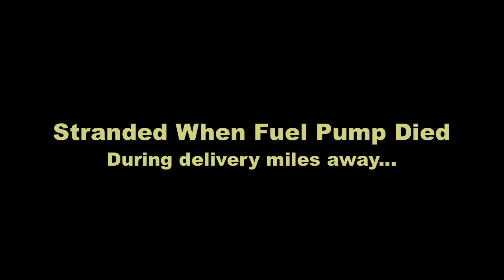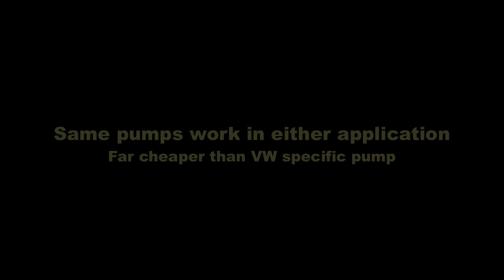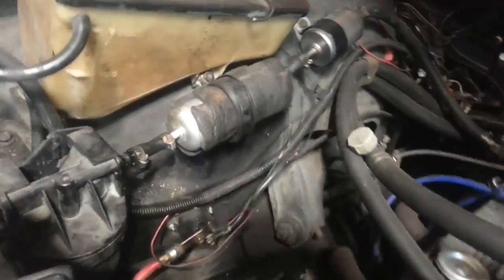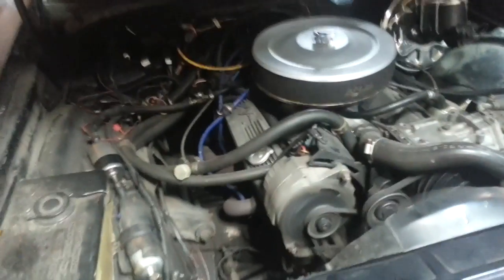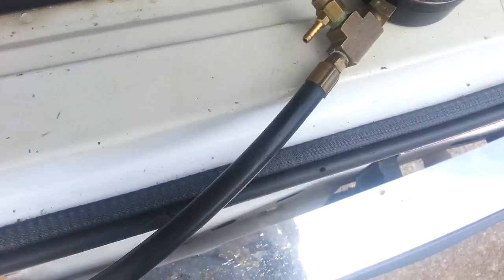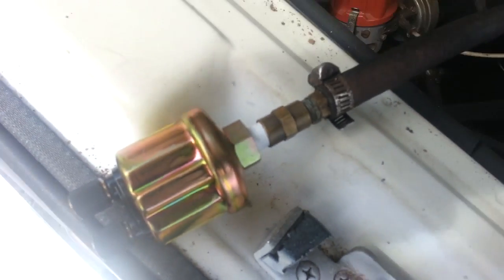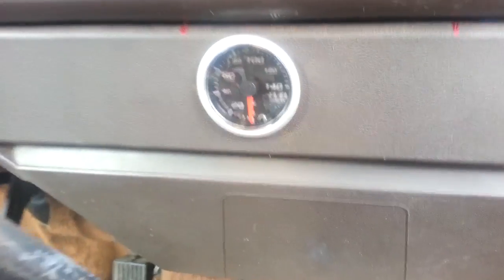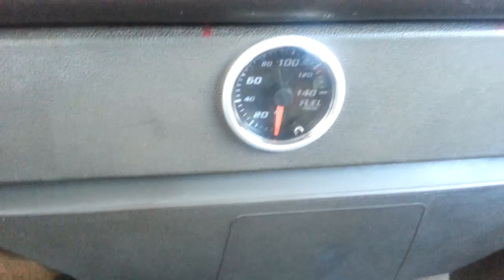Fuel Pressure Gauge for Vanagon T3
Every fuel injected engine needs one of these. Fuel injection requires constant high pressure. If it's interrupted, the injectors can't spray fuel to the cylinders and immediately the engine misfires then stalls. With electronic fuel injection (EFI) the computer will adjust the injector open pulse if pressure declines, to try to deliver more fuel. This masks the driver's perception of a problem when fuel pressure drops due to a clogged filter or a failing pump. Eventually, the engine dies when the computer can no longer compensate for the continued decline in pressure. With a fuel pressure gauge in view of the operator, the problems can be noticed before total failure and  the components replaced, without the vehicle being stranded and towed for an expensive repair.

The interesting twist for this installation is we can use the same generic pump from a late eighties EFI Ford truck for both the VW Vanagon and an EFI GM TBI system installed on a formerly carbureted Chevrolet V8 engine. Previously, I used the same system on a 1978 Ford van with a 351W V8. The fuel pressure regulators on the different systems adjust the required different pressures.